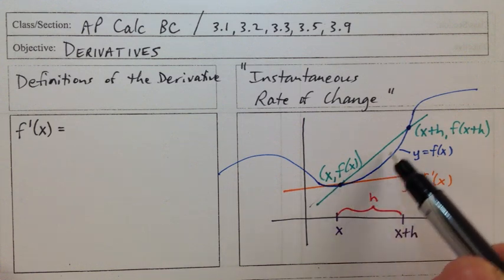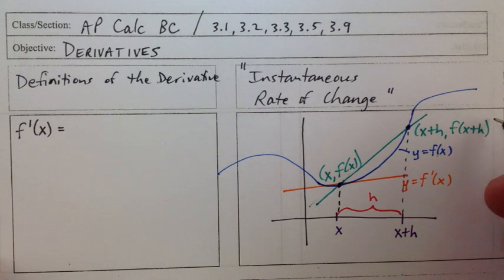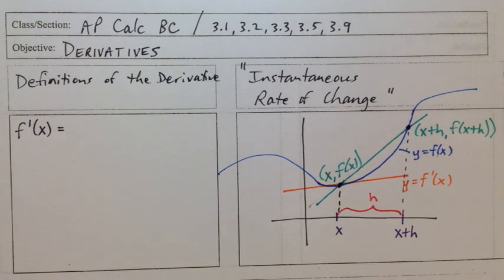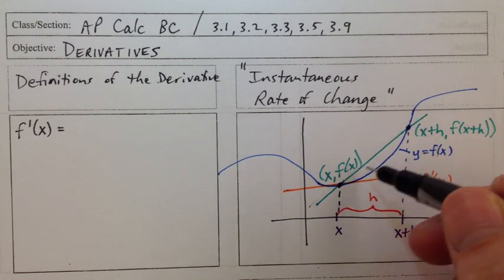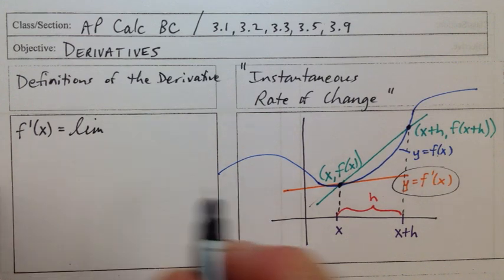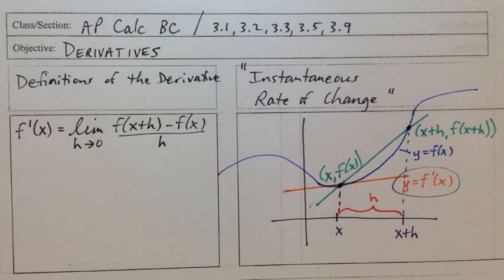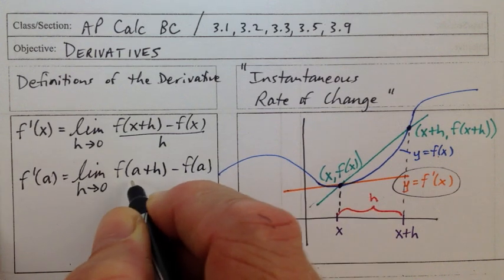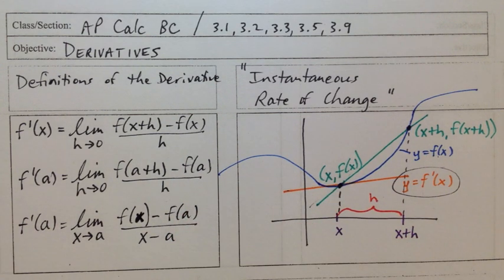Definition of the Derivative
Calc BC Sections 3.1, 3.2, 3.3, 3.5, 3.9